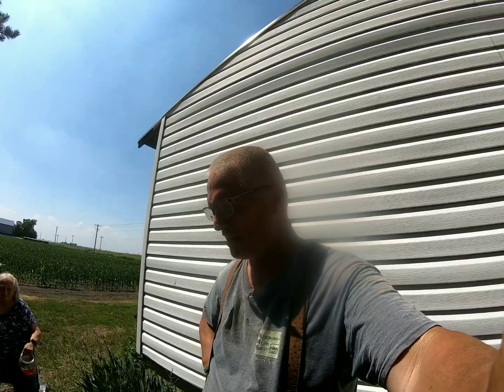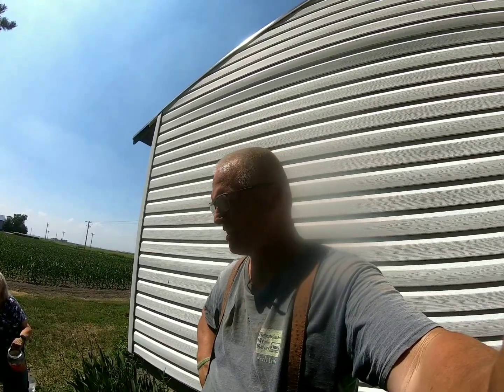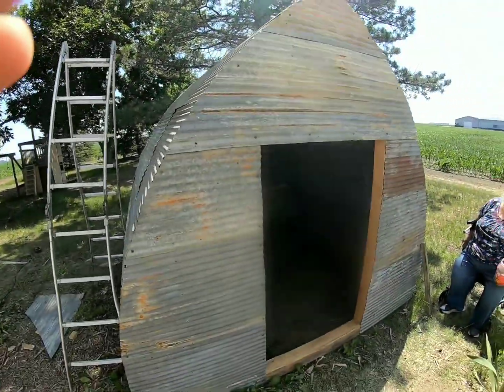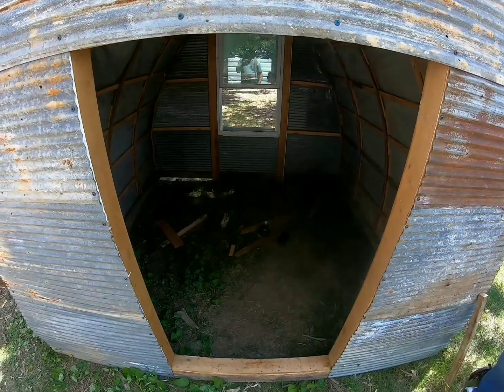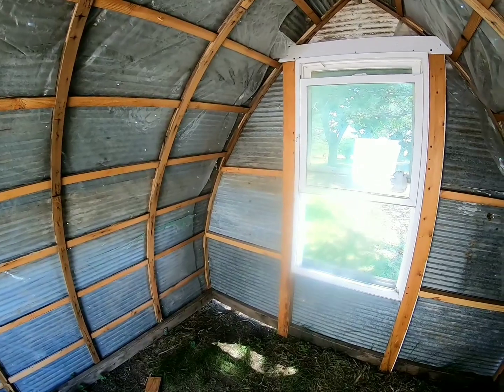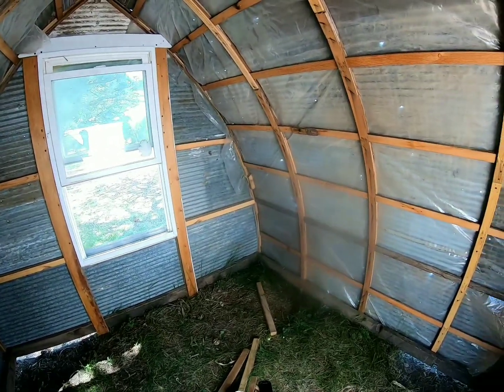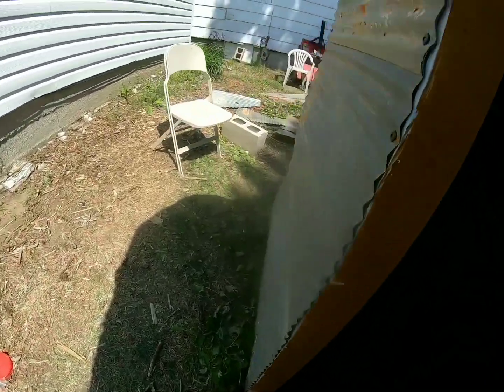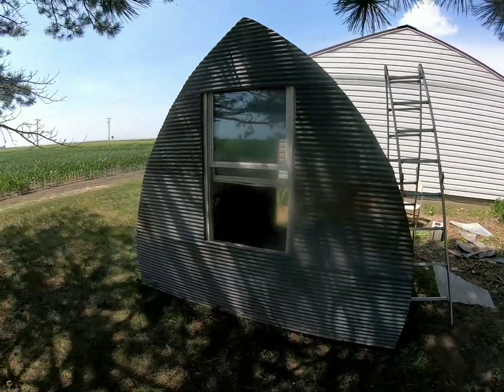Chicken Coop Build (part seven)